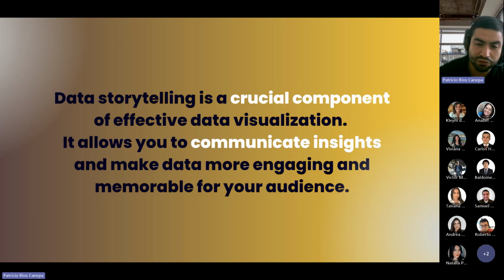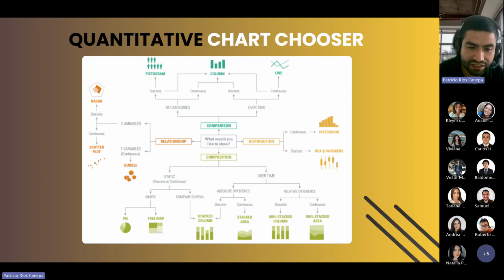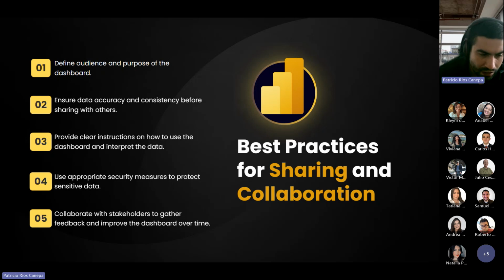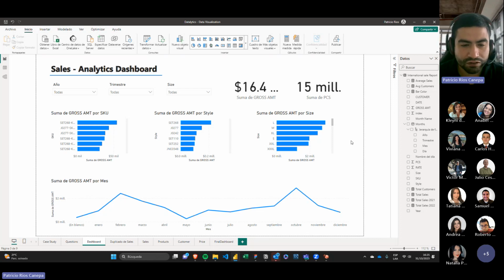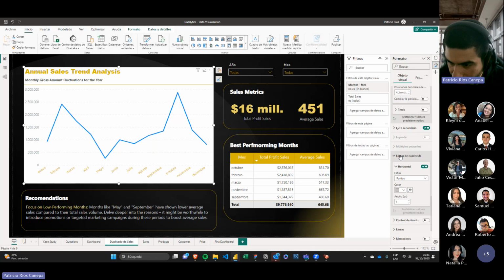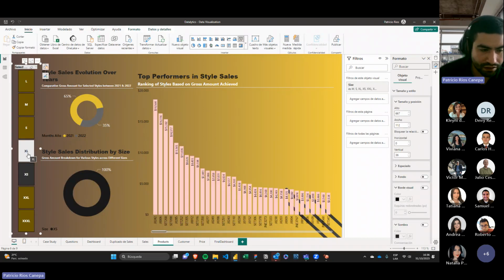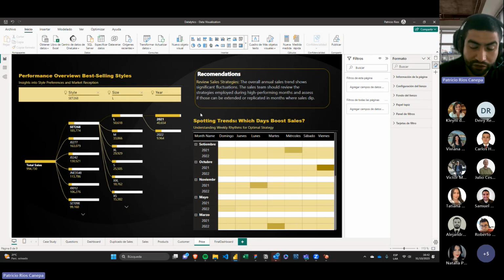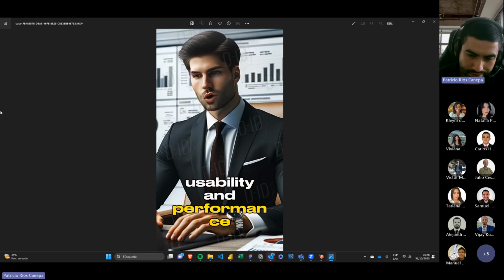Code Pills Mastering PowerBI Dashboards